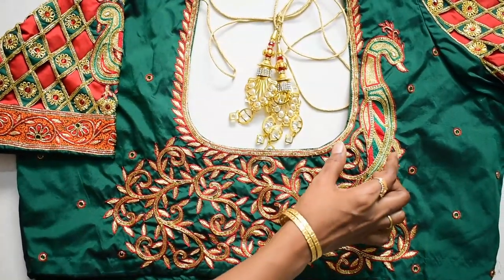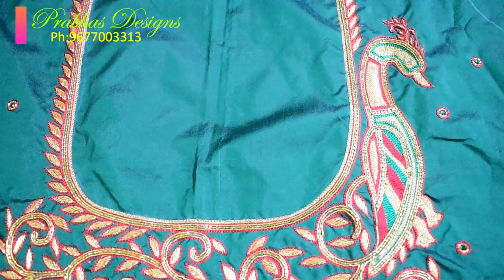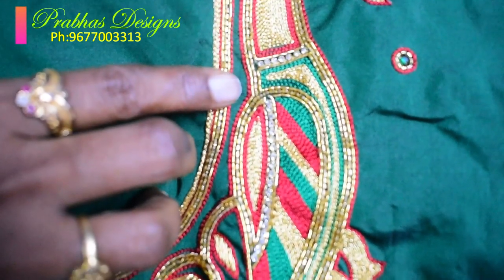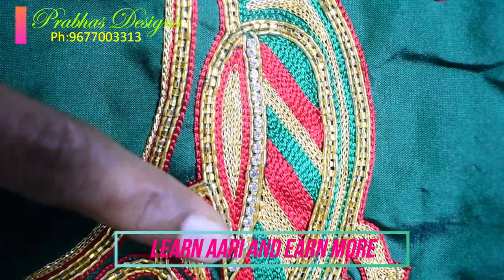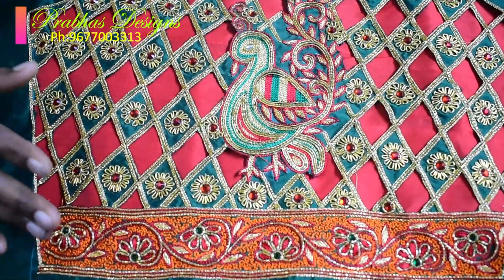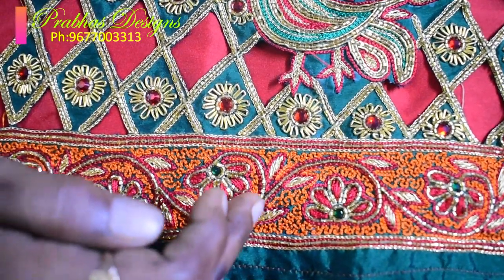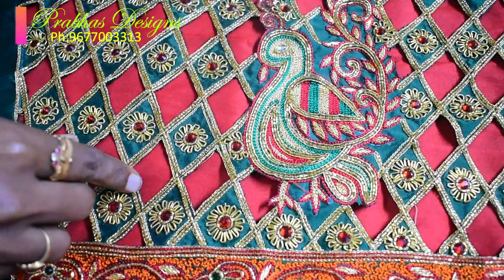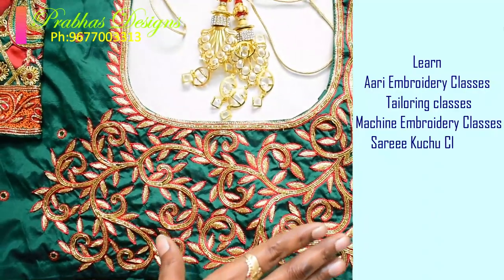Elegant Peacock designed Aari Embroidery Blouse || PrabhasDesigns || 662